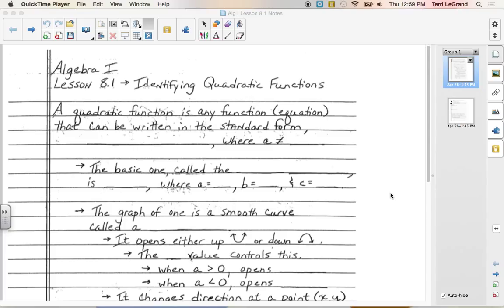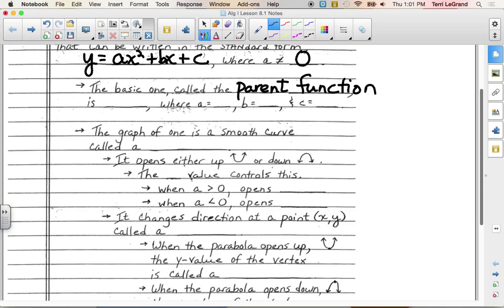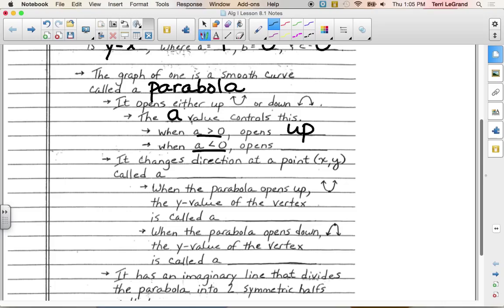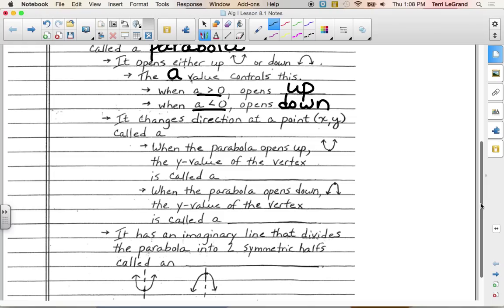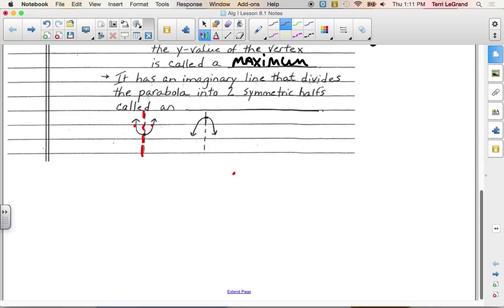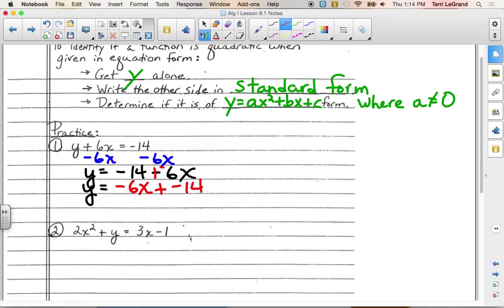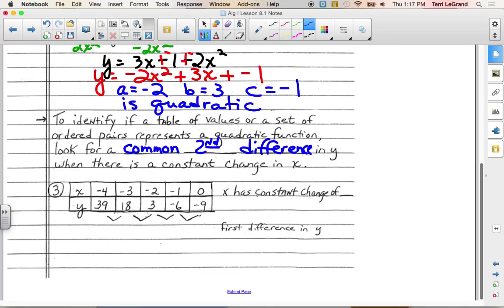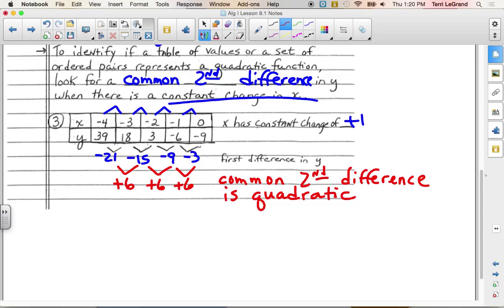Alg I Lesson 8.1 Notes Recording